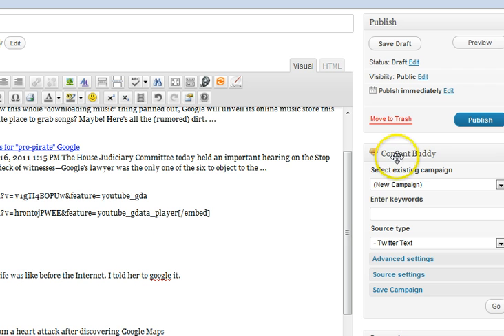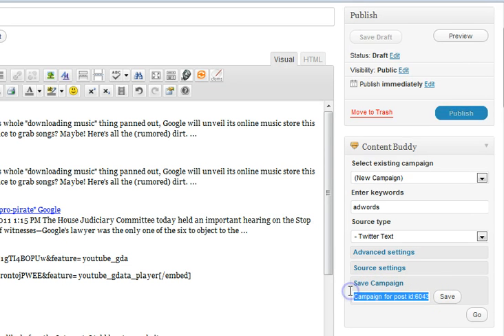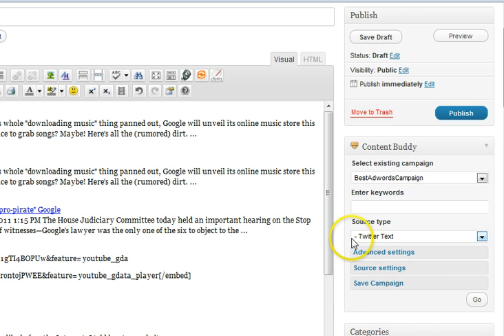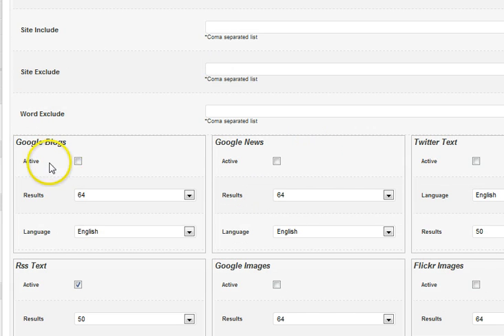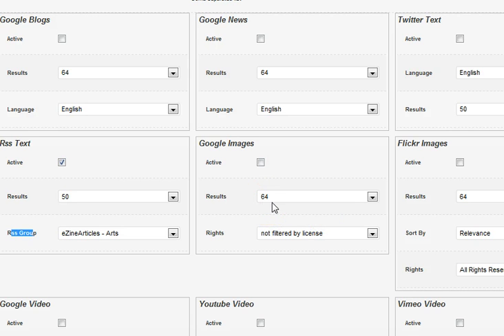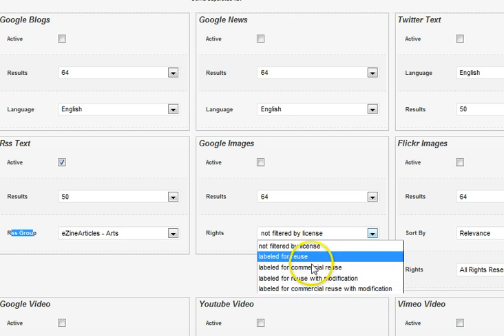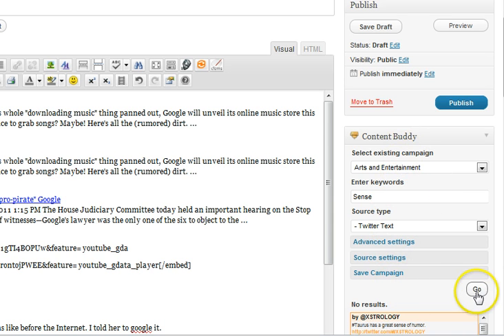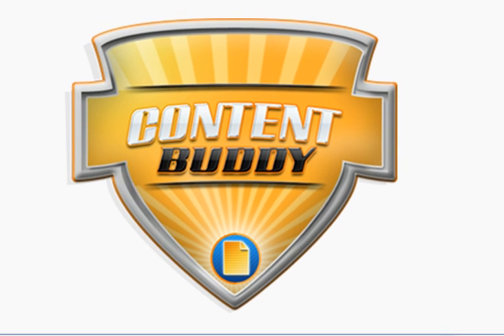Setting Up A Campaign For WordPress Content In Content Buddy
Content Buddy in this video we show you how to set-up and create a campaign in Content Buddy so you can quickly and easily access the content you want to drag and drop into your WordPress editor.